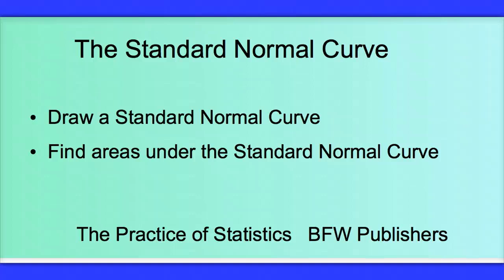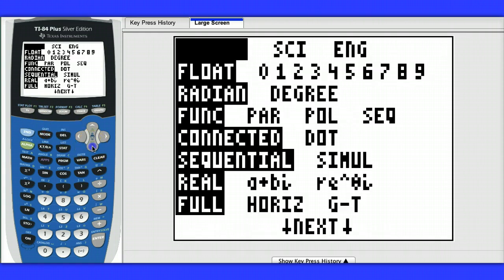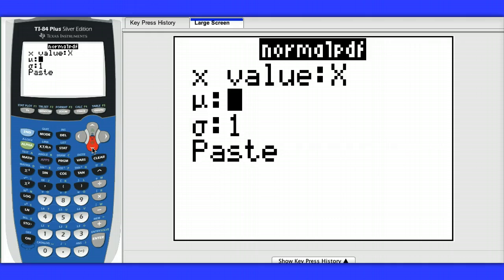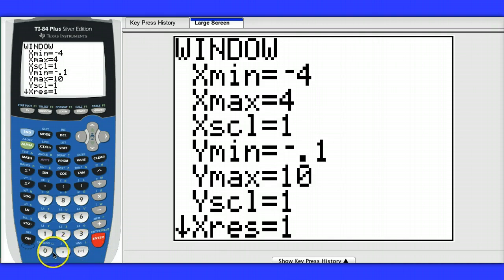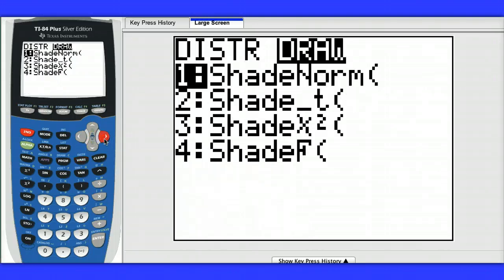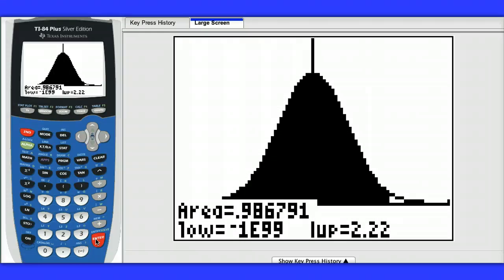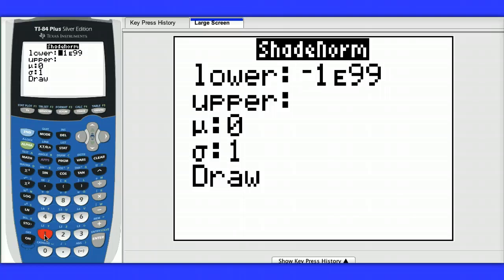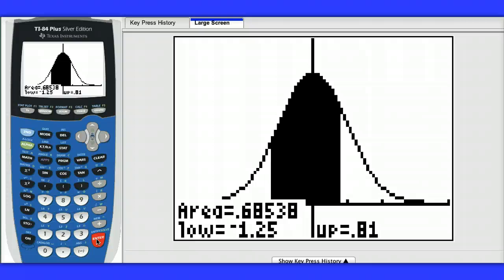The Standard Normal Curve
This video shows how to use the TI83/TI84 to draw a normal curve and shade the area under the normal curve.